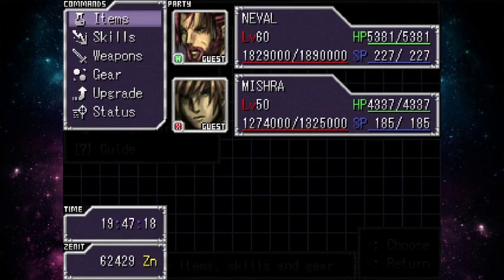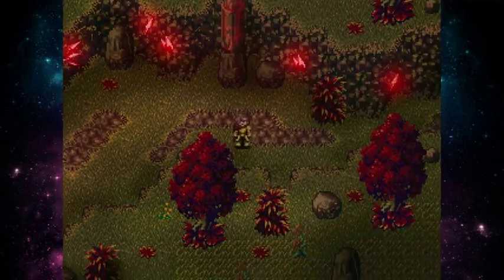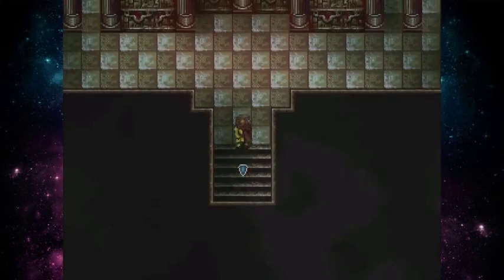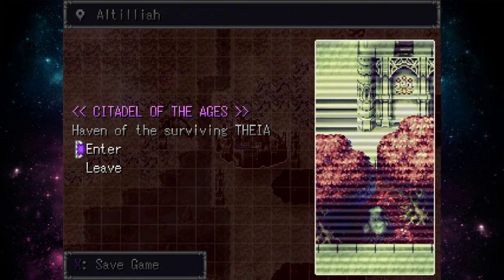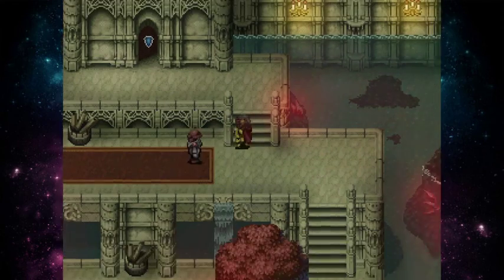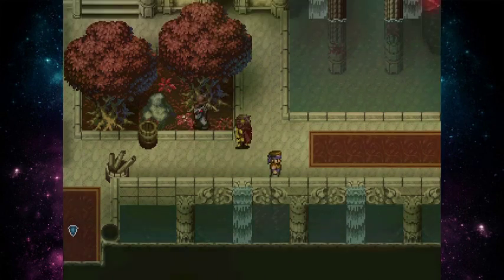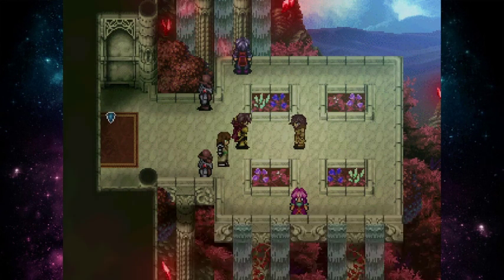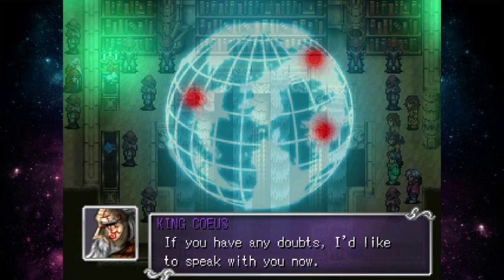Theia: The Crimson Eclipse - Ep.41 - Neval And Mishra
While we weren't able to stop Grant from contaminating the Sync Core, Dael can now show us the past of Seth's father and what we're really fighting for.

Theia: The Crimson Eclipse is a 100% FREE J-RPG videogame developed by a J-RPG Fan for J-RPG fans! It’s a compelling story about honor, friendship, betrayal and love; containing 40+ hours of gameplay, 19 playable and memorable characters and many sidequests and minigames.
“The lands of Ariathale are suffering because of a terrible energetic crisis. It seems that the Risan Health society has discovered a misterious red crystal that could end this emergency. Join Seth and his companions, travel the ruined world of Ariathale and discover the mystery behind the enigmatic red crystal.”